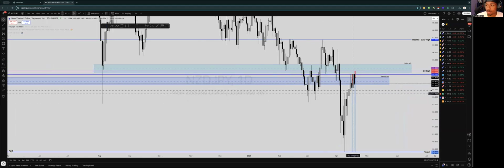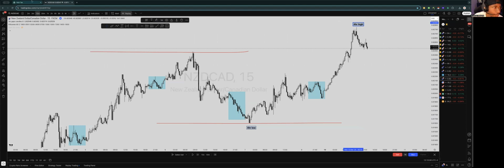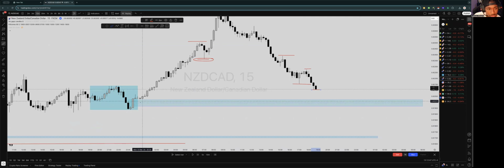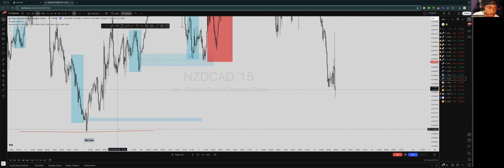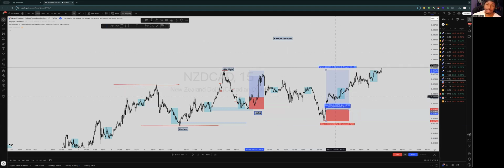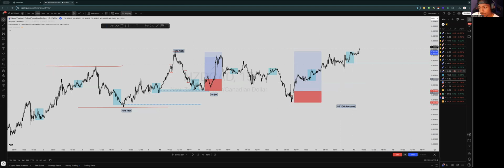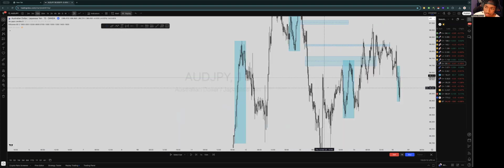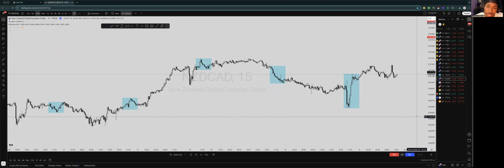Using Imbalance, FVG, ICT, SMC concepts and still Broke?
You’re winning trades… but your account isn’t growing.
Sound familiar? In this video, I break down the real reasons traders stay broke even when they’re consistently profitable. I just wrapped up a +5% week, but that doesn’t mean anything if you don’t understand how to scale. If you’re serious about leveling up and building real equity — this one’s for you.

Let’s talk about what’s really holding you back.